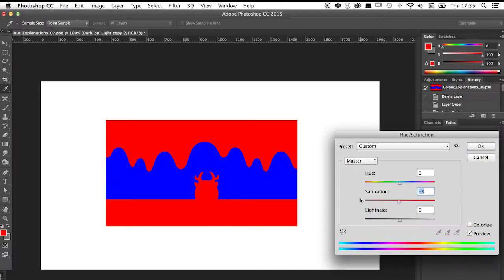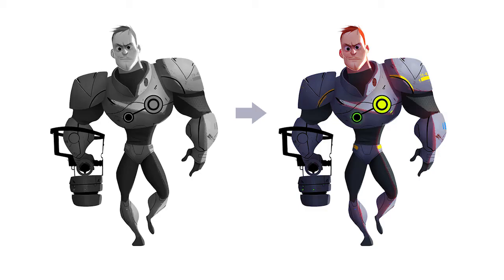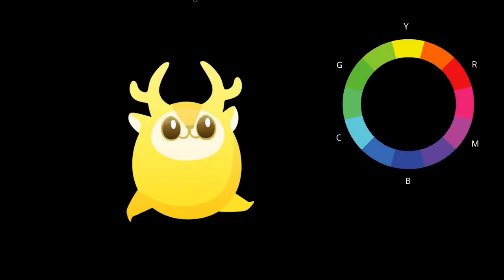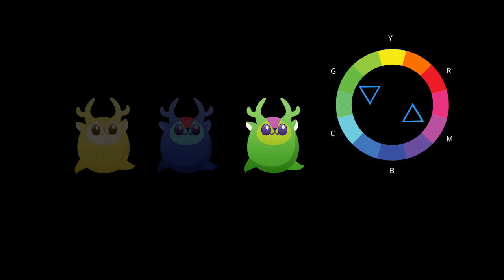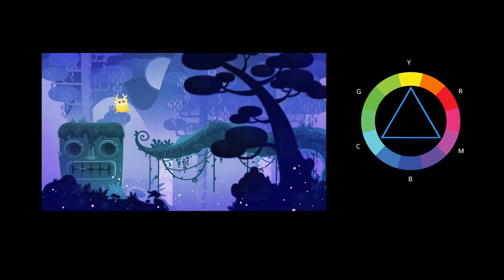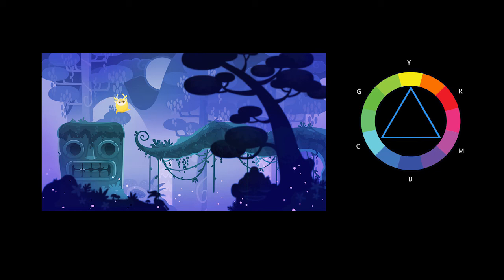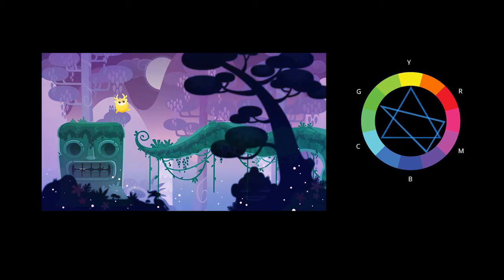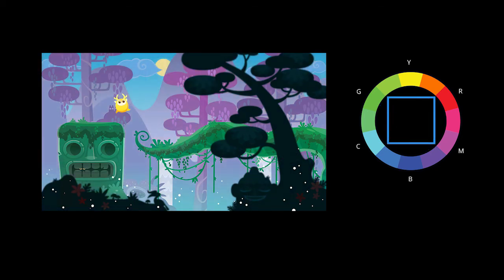Colour Theory For Game Artists Part 2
Taken from the course: 2D Background Design which is now on a special discount.

▼ Game Art Co. Mentoring
Are you struggling to get interviews for the game art jobs you really want?

If you are:
* A Game art graduate who cannot yet find work
* In a creative job already but want to change into games
* 2D/3D game artist who want to upgrade their current skills